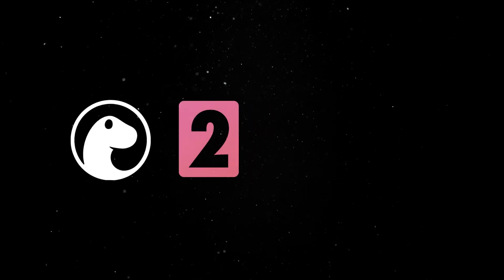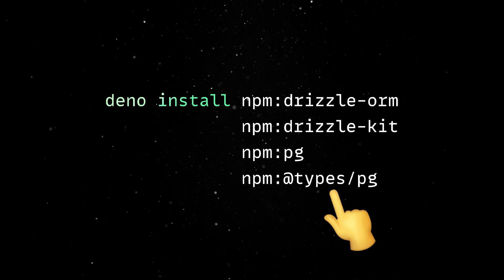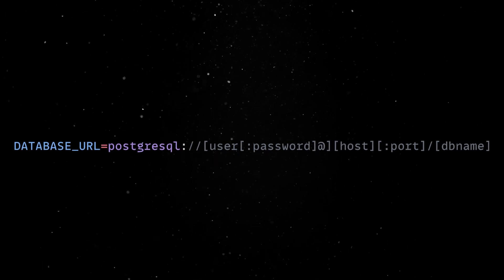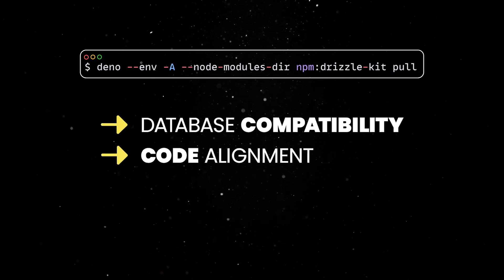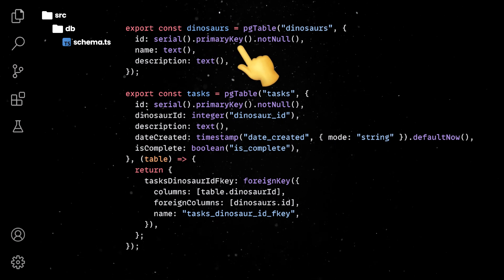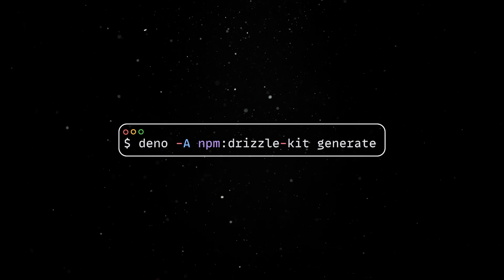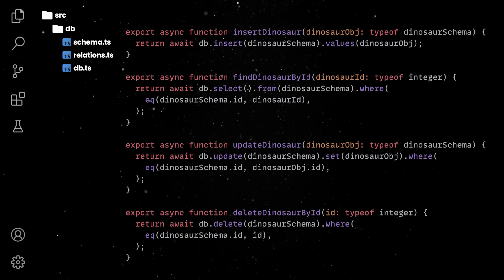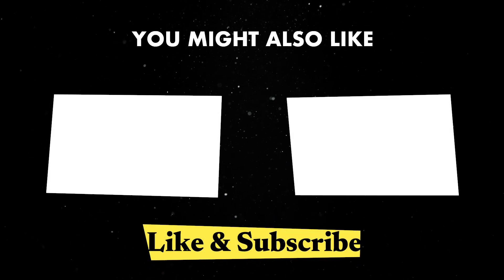Build a Database App in 3 Minutes